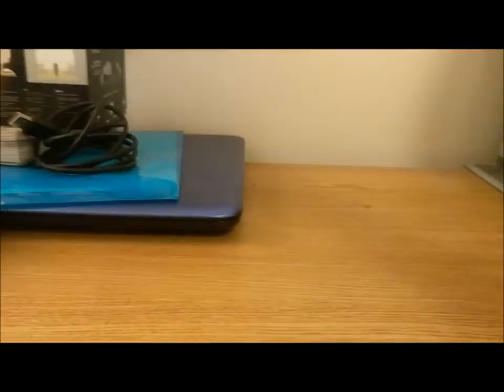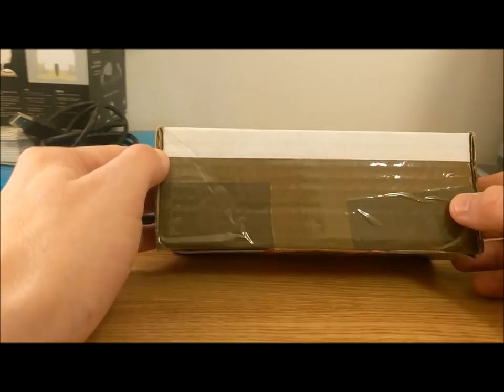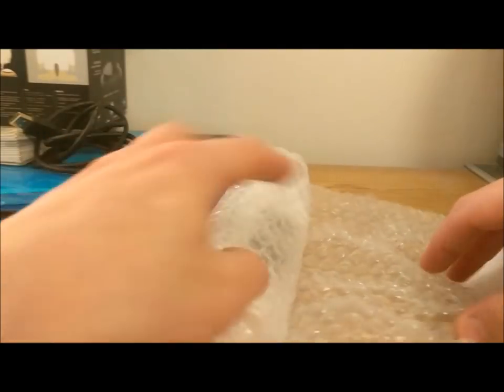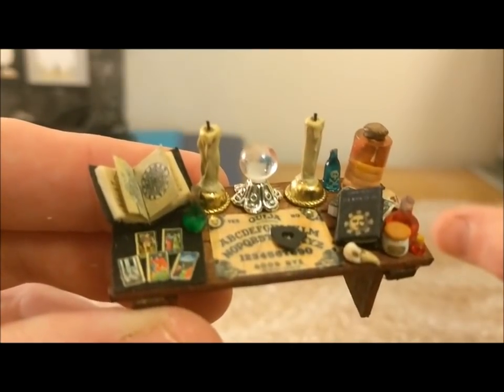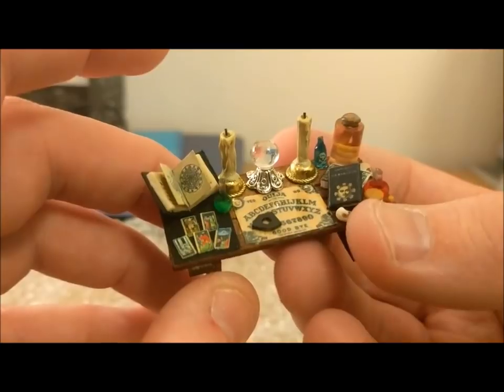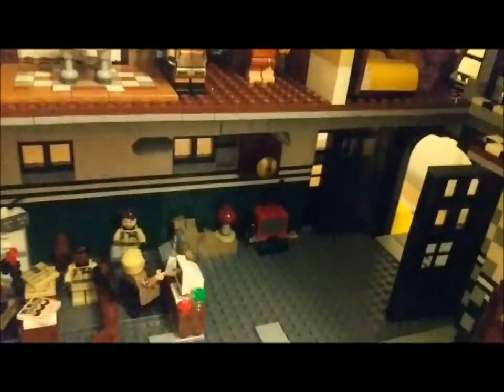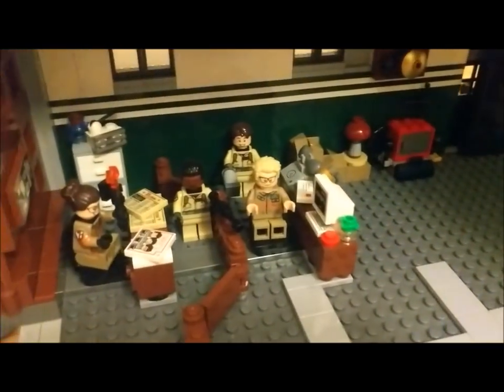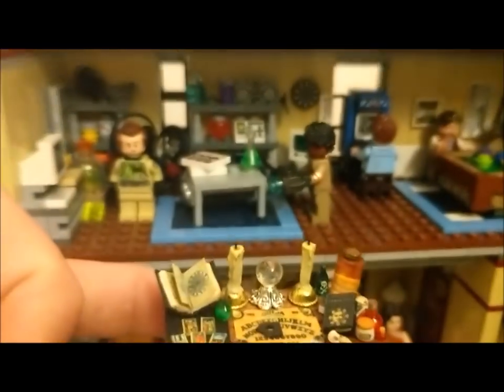A Mini Amazing Spooky Treat!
It's another rare and mini video - and this one is a little different... Paul was sent an amazing gift by Jasmine, a listener of the podcast, and we really wanted to show it off on our YouTube channel...

Give it a watch and if you like what you see, why not support Jasmine on her Twitter page or even maybe buy something from her Etsy page... It's the least you can do to thank her!

Tell her CheapShow Sent you

Details:
Jasmine Medieval Minis